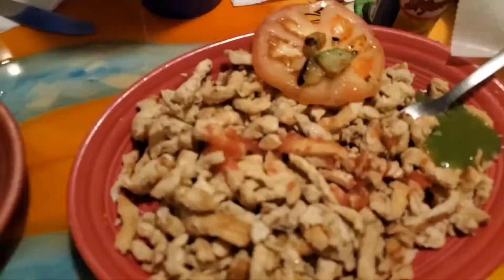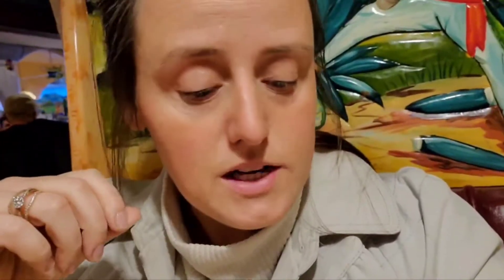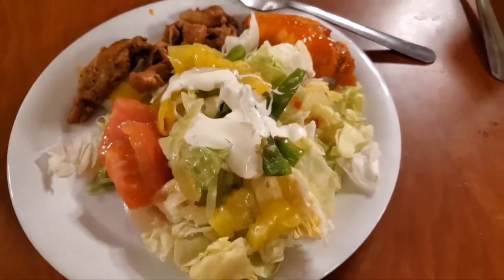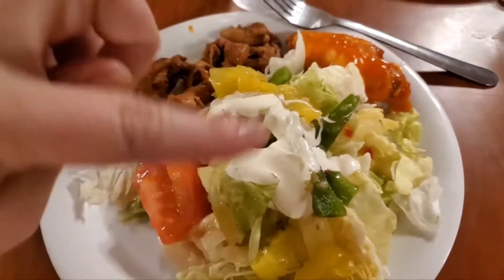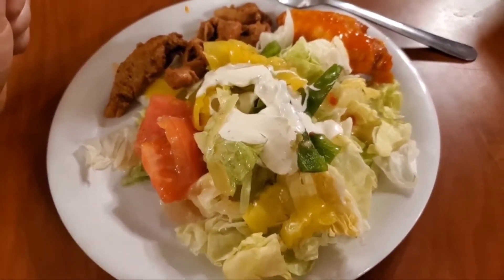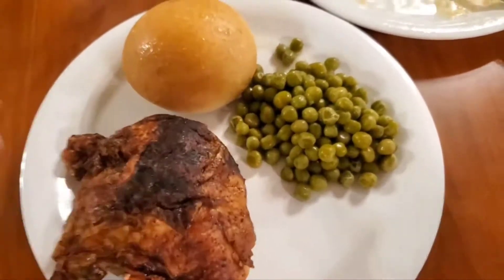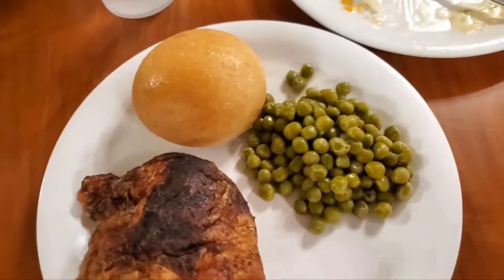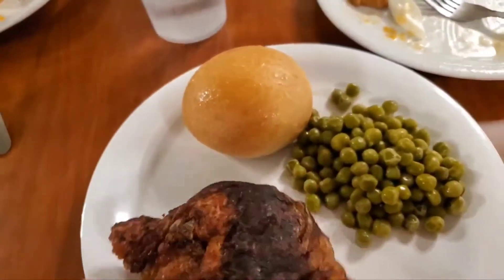Proof that Jen is terrible at filming WHAT I EAT IN A DAYs 🤣